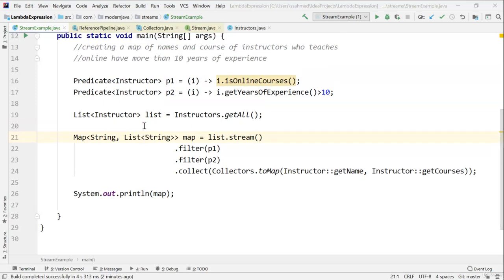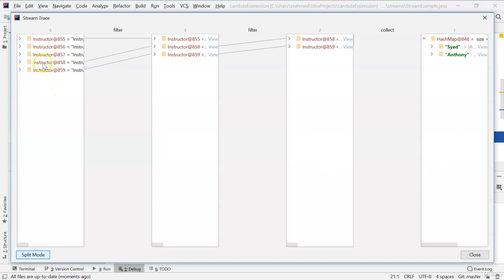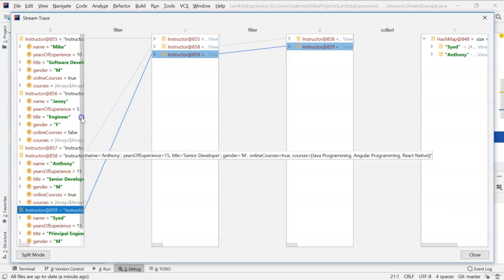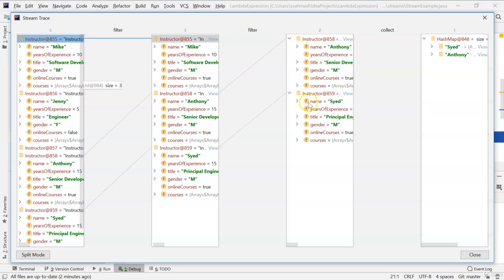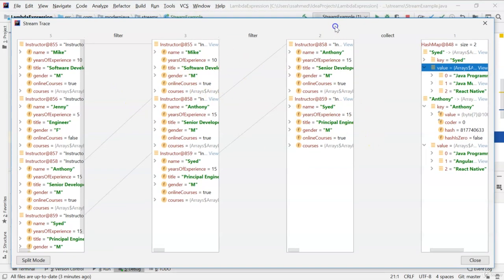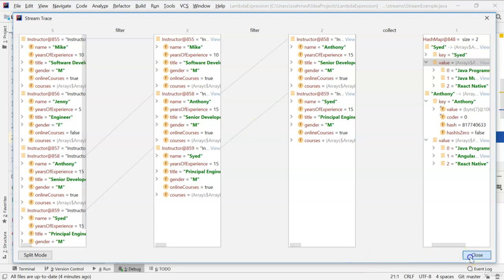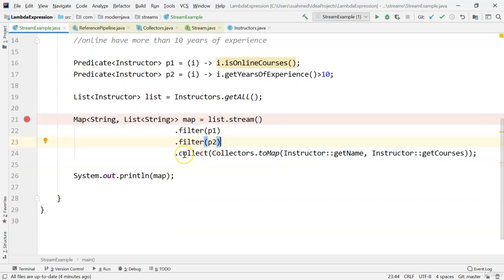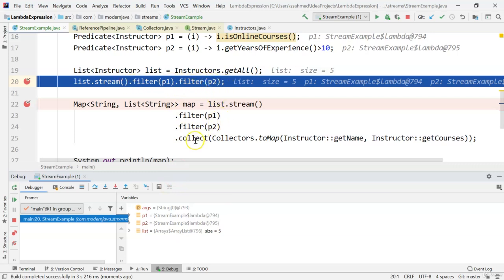JAVA Advance Full Course - 41 Java8+ Inside Streams